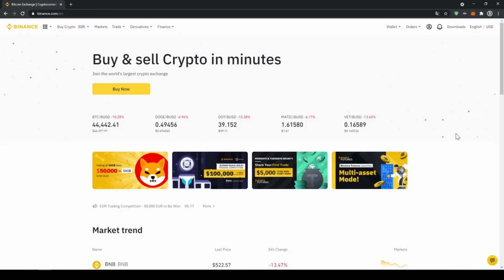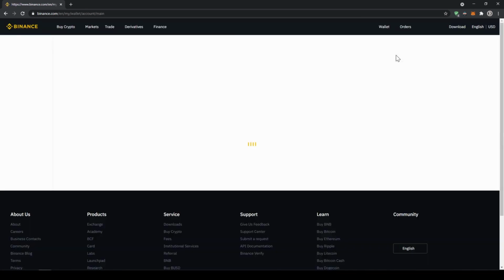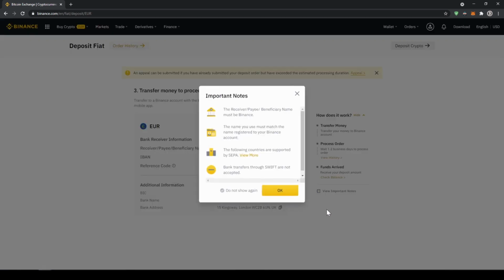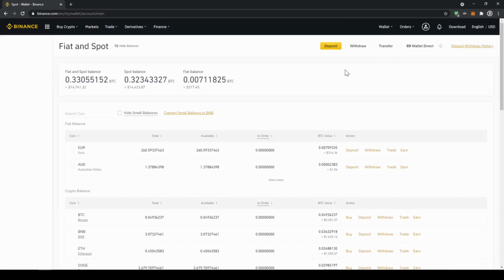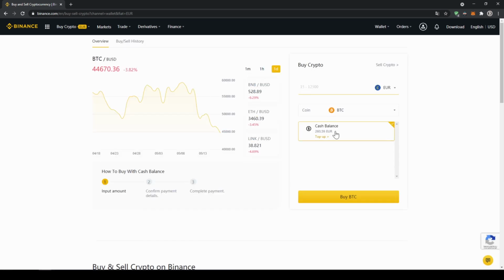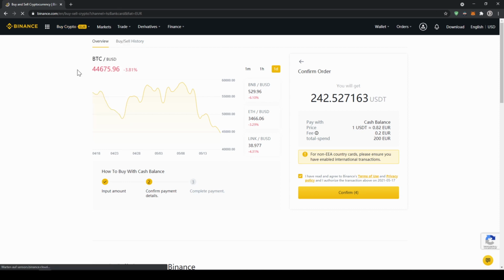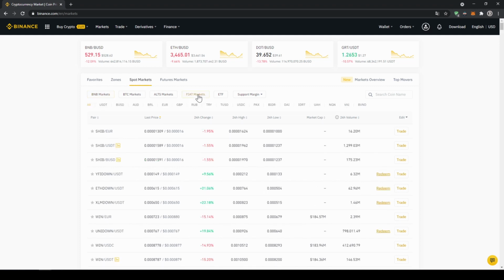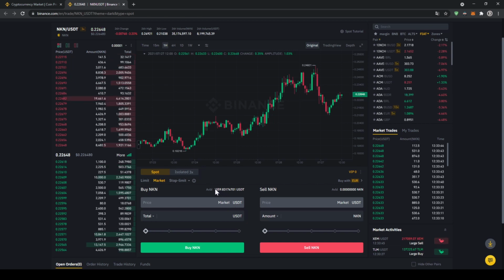How to buy NKN ✅ Step-by-Step Tutorial [0.08% fees]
This video will explain you how to buy NKN in a few simple steps.

⏱️Timestamps⏱️
00:00​ Introduction
00:14 Step 1: Create a Binance Account
00:37​ Step 2: Verification
01:12​ Step 3: Deposit money via bank transfer
02:34​ Step 4: Exchange Fiat for USD Tether
03:31​ Alternative: Buy USD Tether directly by credit card
04:05​ Step 5: Buy NKN
05:16​ End